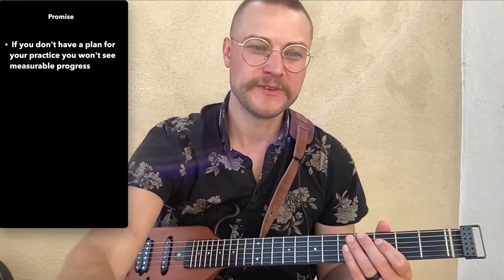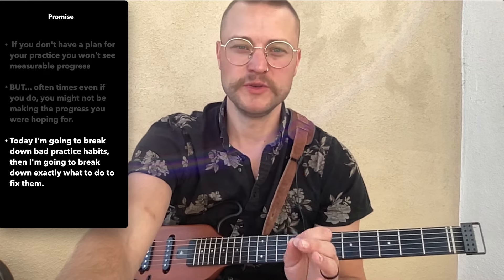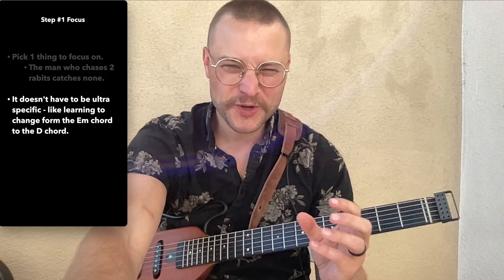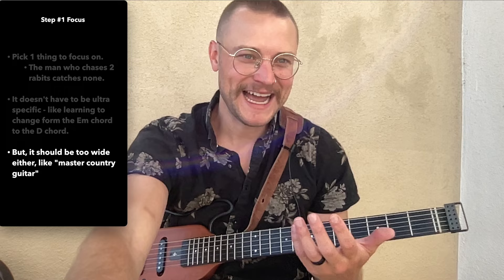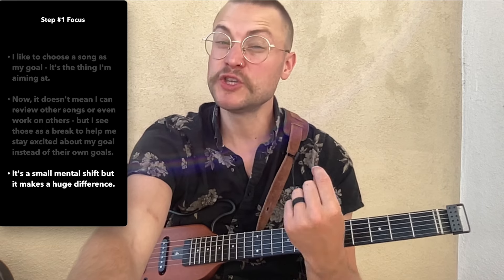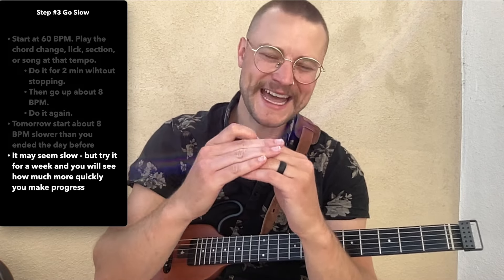Stop Wasting Time on Ineffective Practice Final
If you’re new to my channel, my name is Jake Galambos. I’m a professional guitarist and teacher with 18+ years of experience and have helped over 1,200 students learn guitar. I started Guitar Gym Pro to make learning simple, structured, and effective—so you can actually play instead of just watching random videos.

12 yrs old: Joined middle school orchestra. Played my first note (“D”) and fell in love with music.
13 yrs old: Got my first guitar. Started a band with my friends.
15 yrs old: Started recording songs in my bedroom.
18 yrs old: Went to music school to get serious about guitar.
19 yrs old: Started teaching guitar to other students.
22 yrs old: Started a wedding and event band. Gigged professionally.
24 yrs old: Opened my first teaching studio in my spare bedroom.
26 yrs old: Teaching became my full-time career—60-80 students per week, ages 9-92.
29 yrs old: Opened a recording studio to help students record music.
33 yrs old: Started Guitar Gym Pro to help more people play guitar than I could in private lessons.
35 yrs old: Lost my left pinky finger—forcing me to completely rethink how I play.
36 yrs old: Started my left-handed guitar journey, documenting every step so students can learn with me from beginner to pro.

Today:

I help busy adults finally learn guitar—whether it’s your first time playing or you’re picking it up again after years away. If you’ve ever felt stuck, I know exactly how to help you break through.

If you want to stop struggling and start playing, join my free course and community

Best Beginner Acoustic

Acoustic Strings

Best Beginner Electric

Best Beginner Practice Amp

Electric Strings

Guitar Picks

Head Phones / In Ear Monitors

Recording Interface